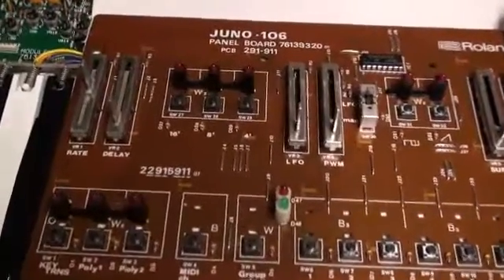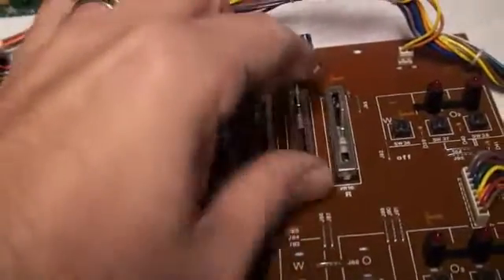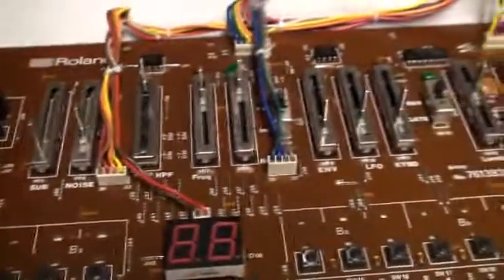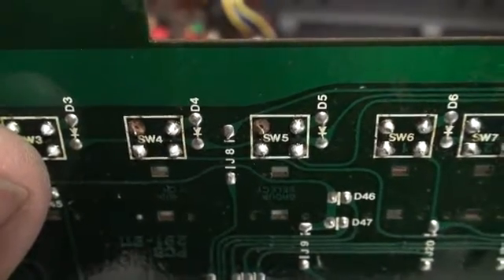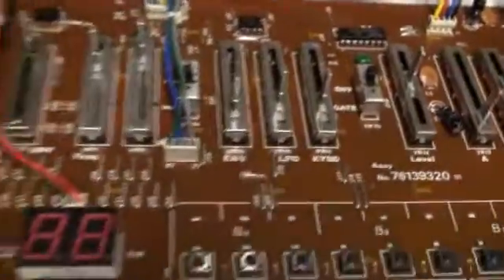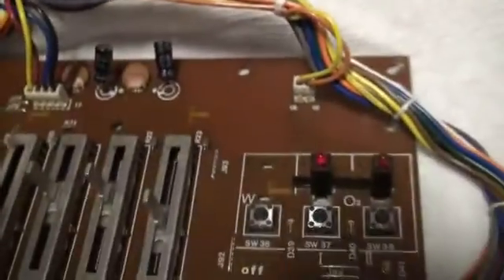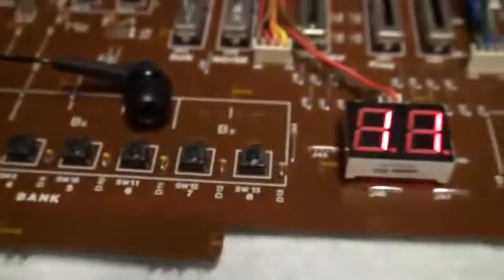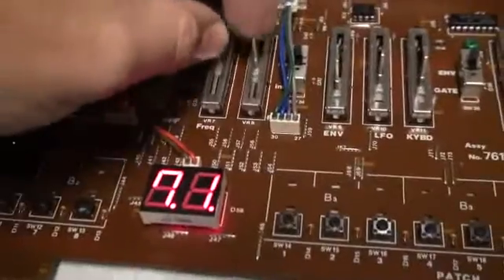Juno-106 - Series 2, Part 14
The final rebuild of the Juno-106 PCB with brand new tact switches.